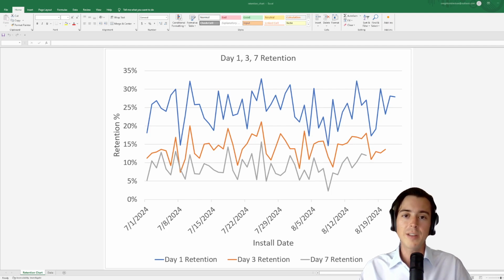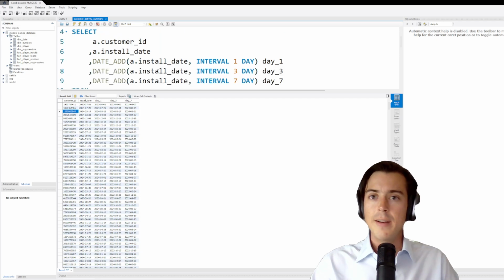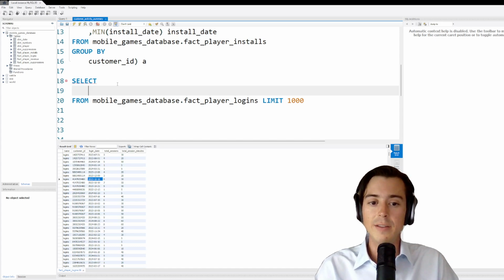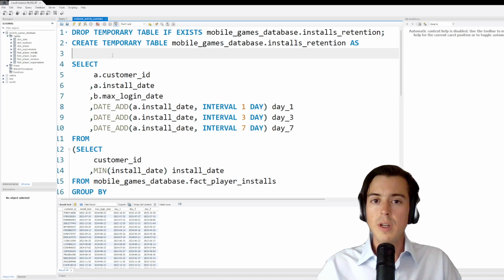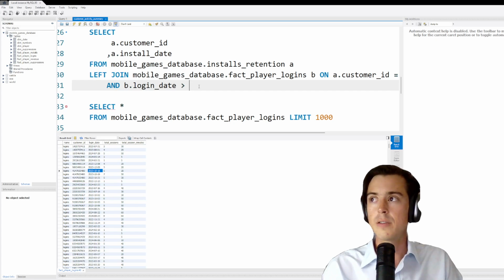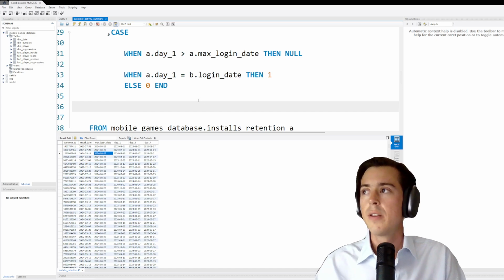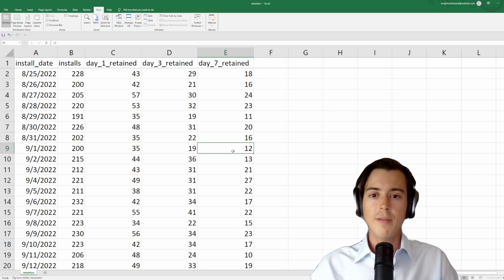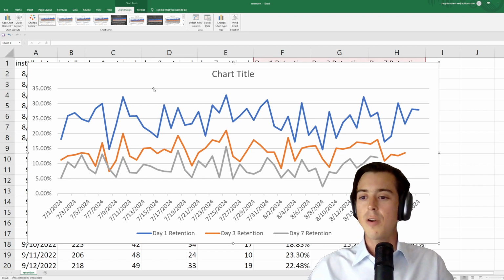Calculate 1, 3, 7 Day Retention in SQL! Step by Step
In this comprehensive tutorial, we will dive deep into calculating Day 1, Day 3, and Day 7 retention metrics using SQL. Understanding user retention is crucial for any business or application, and this step-by-step guide will equip you with the skills to analyze and interpret these vital statistics effectively.

We will cover:
- What retention metrics are and why they matter
- A SQL query to calculate Day 1, Day 3, and Day 7 retention
- A practical example to reinforce your learning
- Tips for interpreting your retention data and making informed decisions

Whether you're a beginner or an experienced SQL user, this video will help you gain valuable insights into user behavior and retention trends. Make sure to follow along with the provided examples and try the queries on your own dataset!

Unlock the power of SQL and enhance your data analysis skills today.